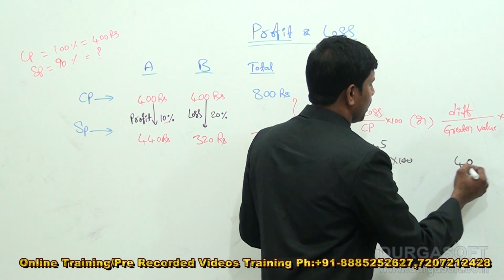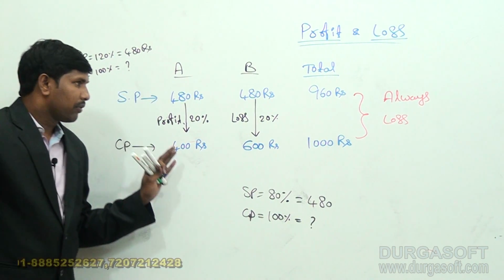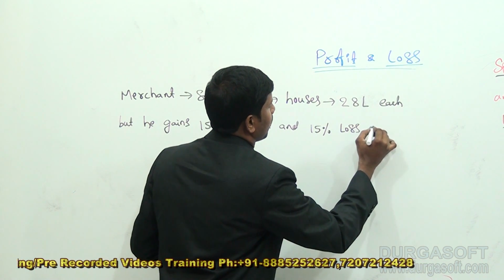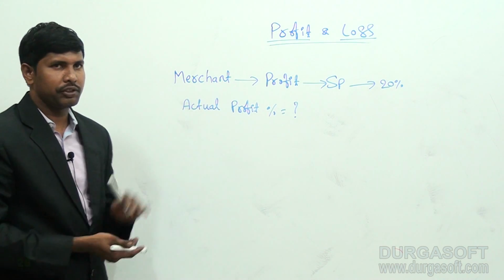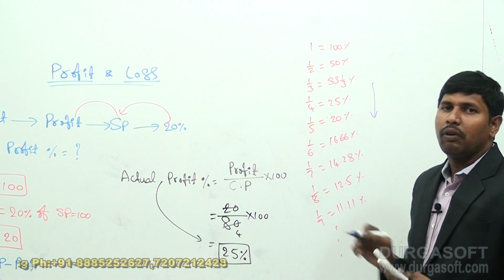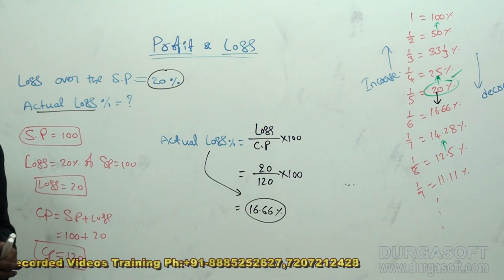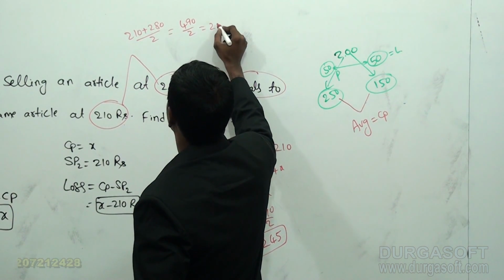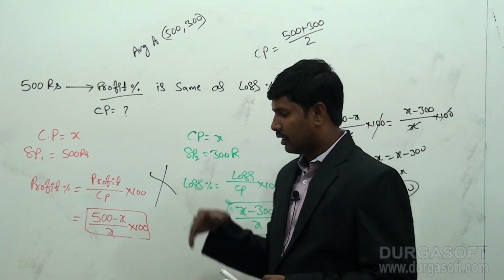Campus Recruitment Training (CRT) ||Profit & Loss Part -2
This Video Session explains Campus Recruitment Training (CRT) - Profit & Loss. This CRT Training Tutorial delivered by our Trainer Fayaj.

Trainer Name : Mr.Fayaj
Course : Campus Recruitment Training (CRT)
Topic : Profit & Loss
Methods of Training : Inclass, Online, Video based training

Location : 2nd Floor, Canara Bank Building, S.R Nagar, Hyderabad-500032